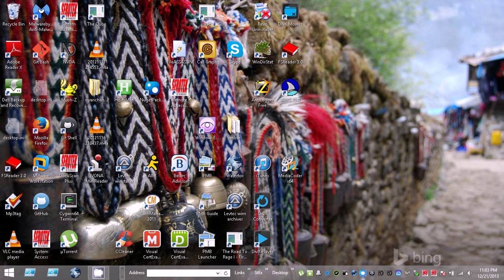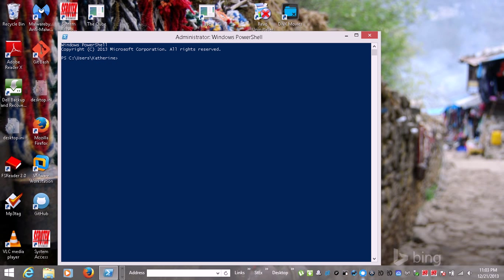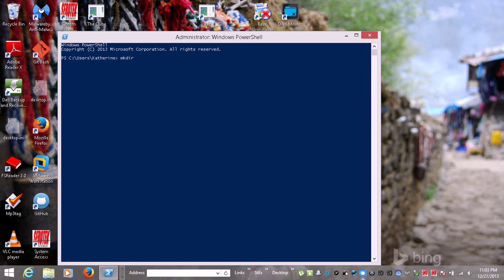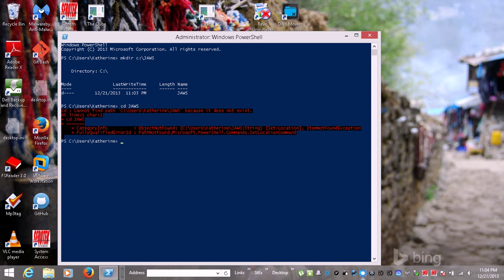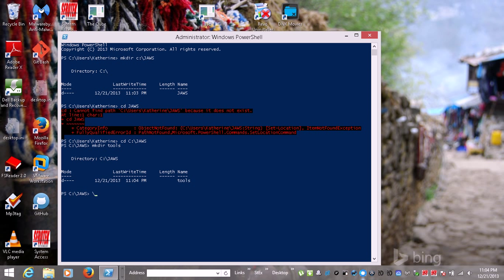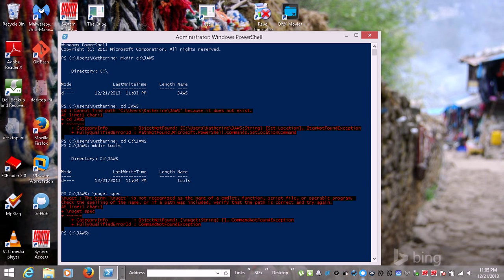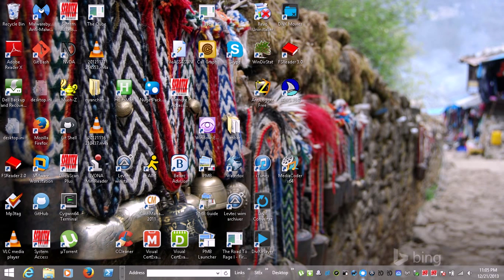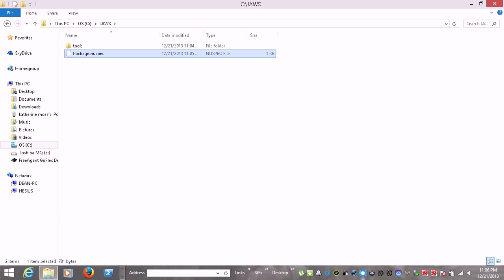Creating a Chocolatey Package Part 1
In this video, I start to show you how to create a package for the Chocolatey Windows package manager; think AptGet, but for Windows!  If you want to know how packages are created for it, then watch this series of videos.  I have to upload it as three separate parts because for whatever reason, Moviemaker doesn't like me anymore and won't actually open any kind of file.